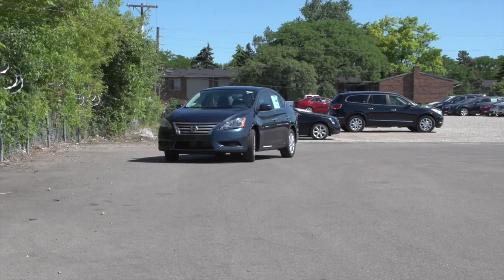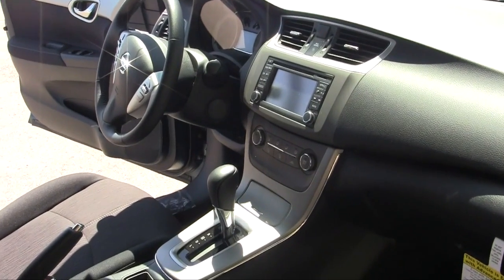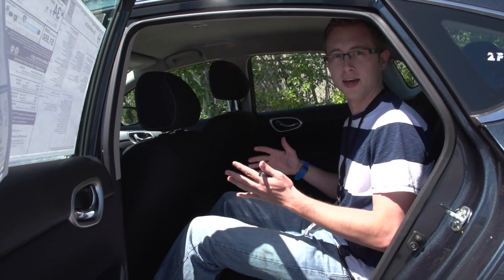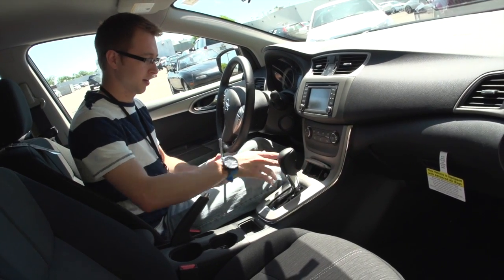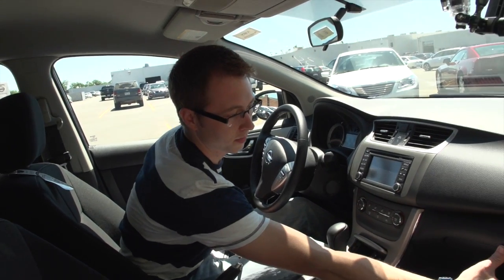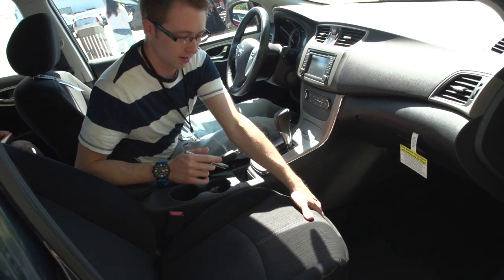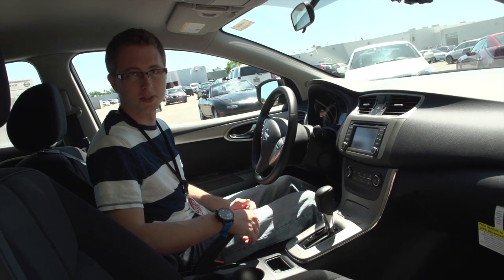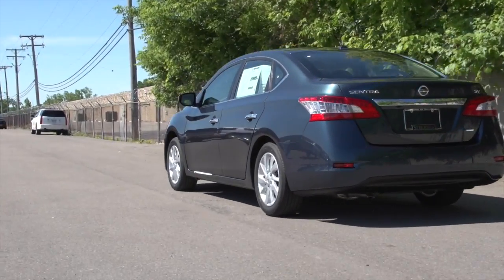Suprisingly Roomy Nissan Sentra Review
We currently have more more small car reviews from more perspectives than anyone on the web. While you "can" watch them here on YouTube, we recommend going , taking our Tribe Quiz and finding the review(s) that best matches you wants, needs and personal style. See you there